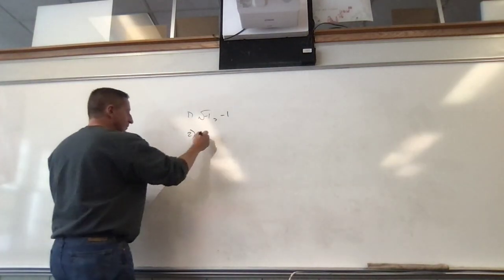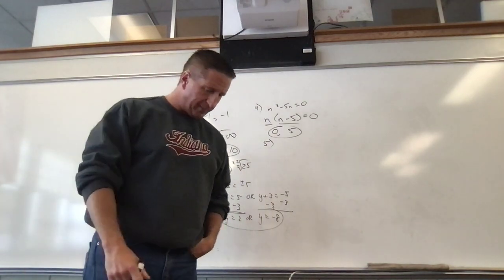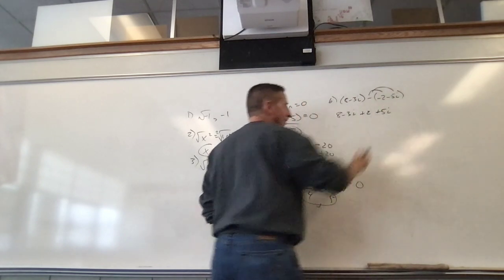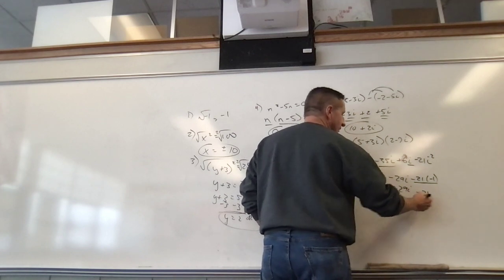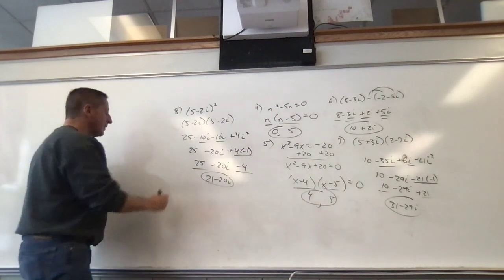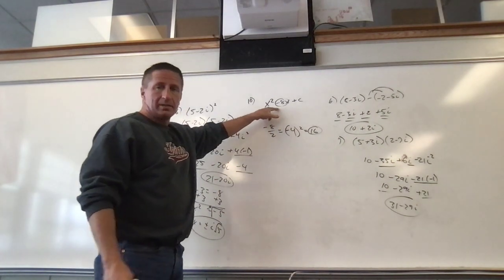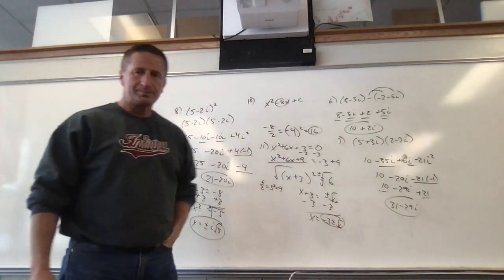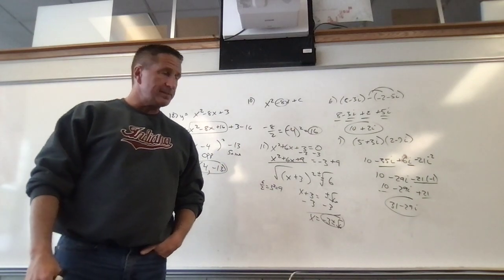Algebra 2 Semester 1 Exam Review Part 1